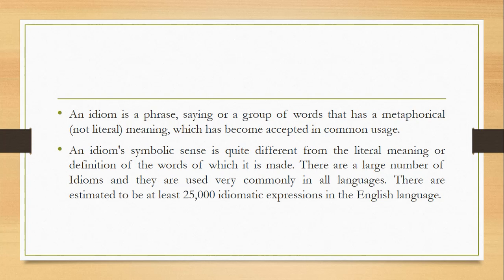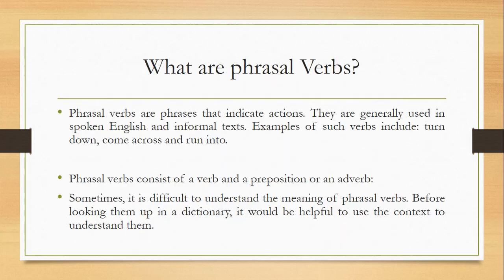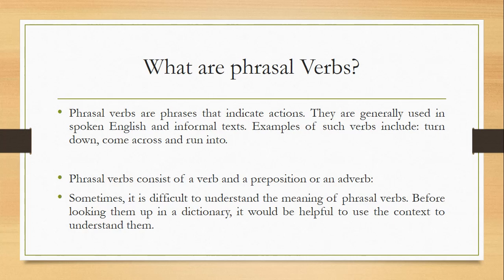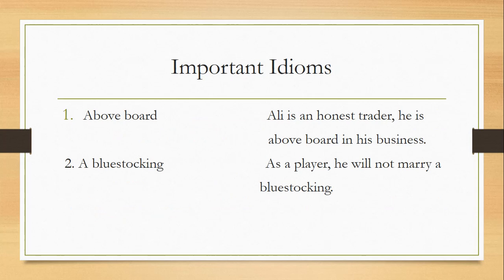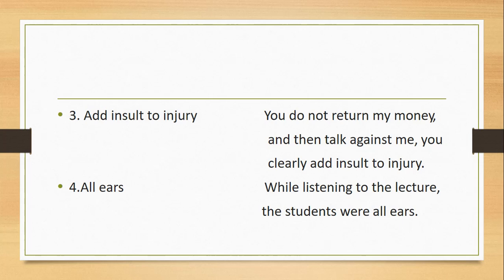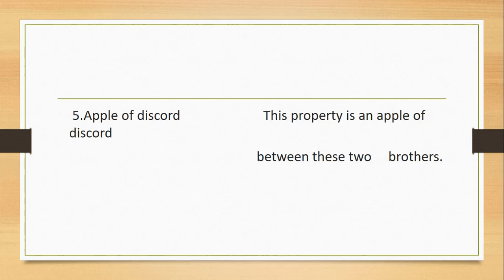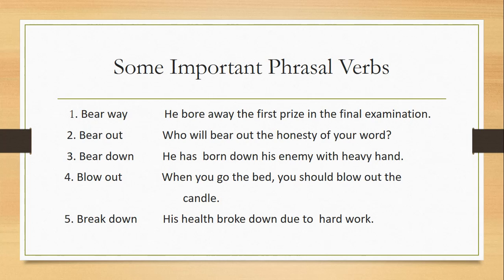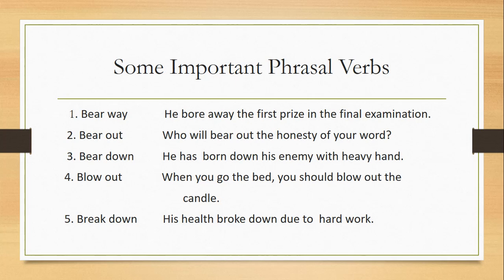English (arts) Lect 7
Ms. Sadaf Sania